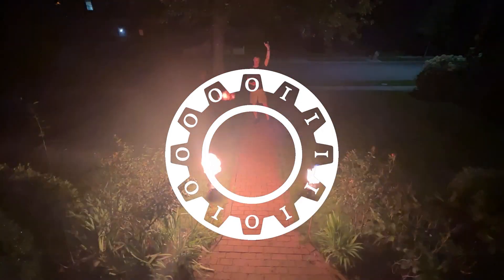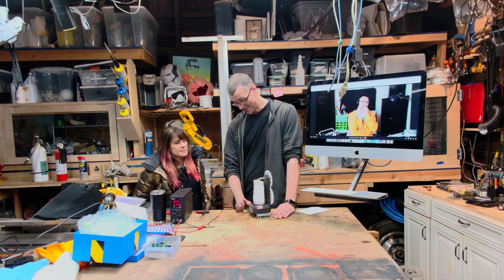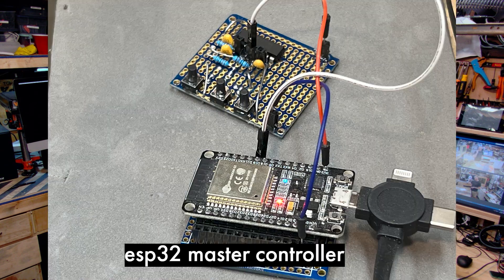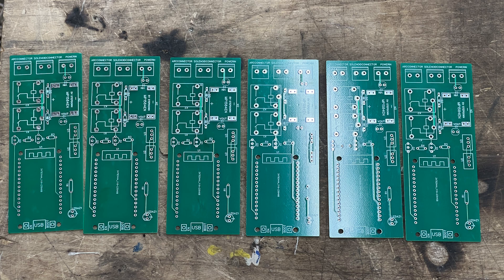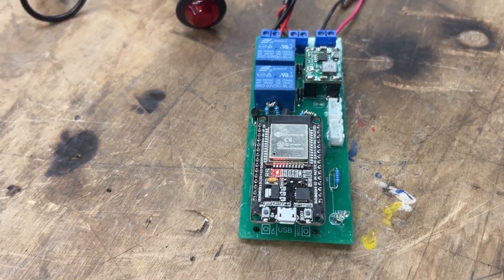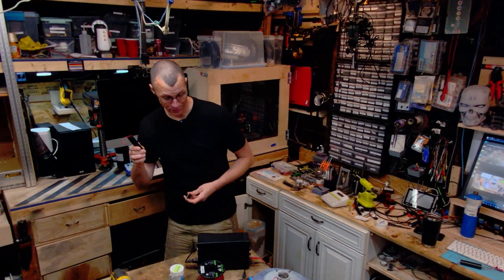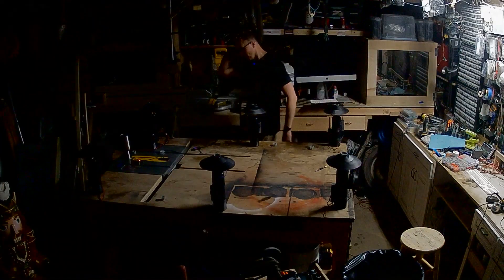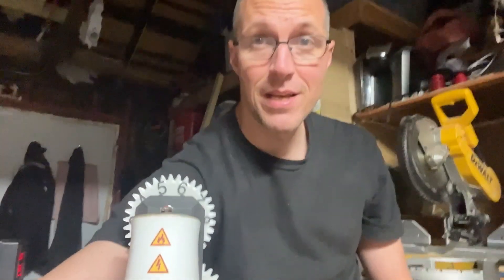I Safely Programmed Propane to Greet Me (with esp32 Arduino)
I want my idyllic suburbanite life to be more awesome. More badass. So I decided to make walkway lights, only they're not walkway lights… they are propane cannisters automated with solenoid valves, high voltage arc generators, and esp32 microcontrollers running the ESPNow library, allowing them to establish a local network that, well, uses relays to let me tell them when and how to shoot fire in my front yard.

00:00 Intro
00:39 A Present from @mellow_labs
01:50 My Wife Approves
02:44 The Pitch for Propane
03:09 First Experiment with a High Voltage Igniter
03:56 Wireless Control and ESP Now
04:30 Wireless Test Jig
05:32 PCB's
07:33 The Super-Safe Testing Corner
08:14 Assembling a Propane Cannister with a High-Voltage Wireless Controller
08:34 @colinfurze to the Rescue (for real)
09:45 Mass Production
10:09 A Hugh Slew of Problems
12:29 Testing All Six
12:54 Front Yard Test
13:41 The Big Ending

For technical specs on the build (stl's, board designs, crappy code)